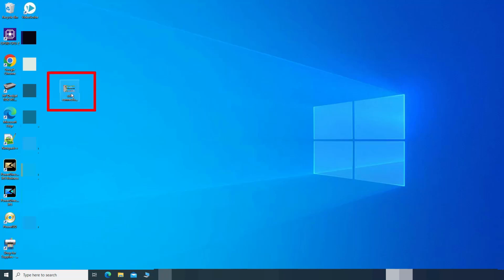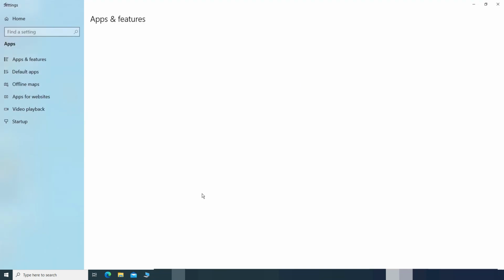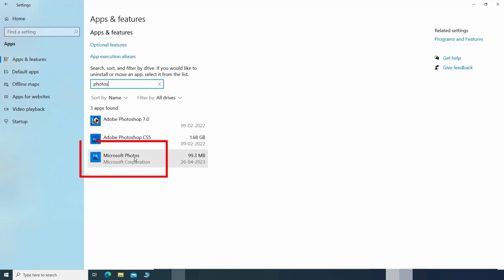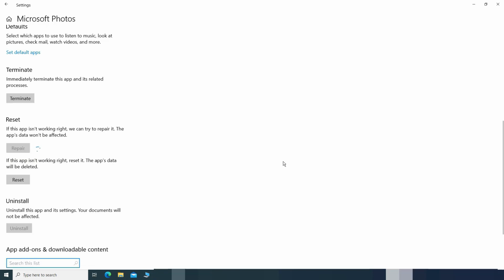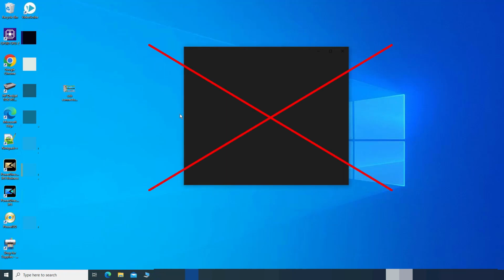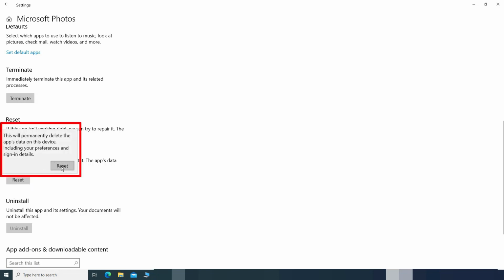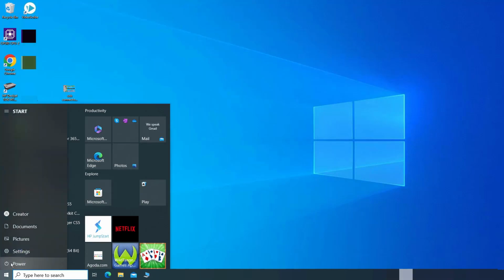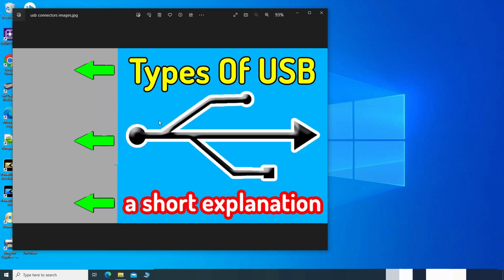Photo Viewer Does Not Work Properly in Windows Laptop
Many times Windows photo viewer does not work properly, in this tutorial I'll show you how to resolve this problem.